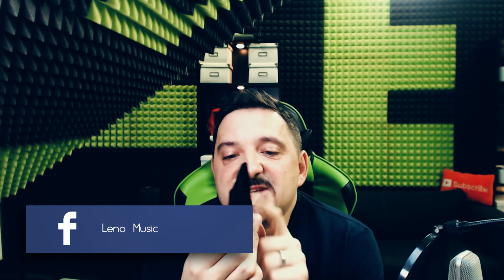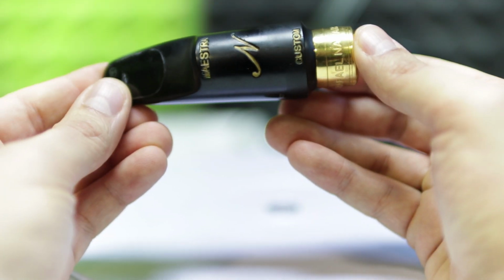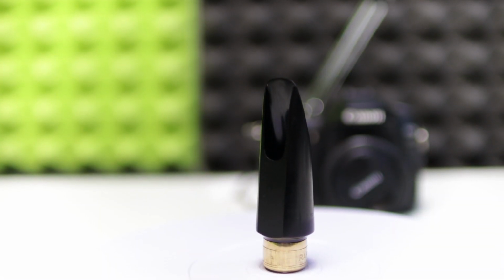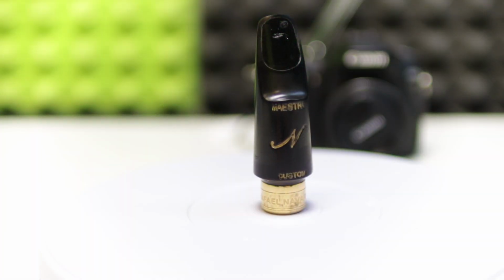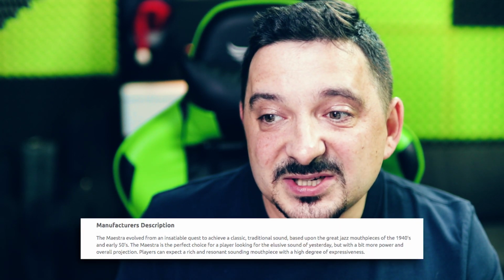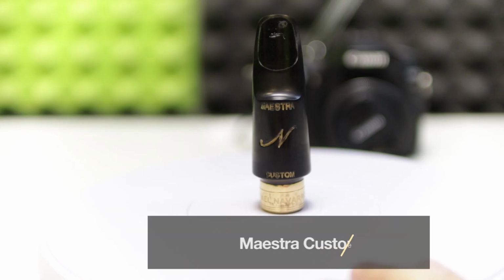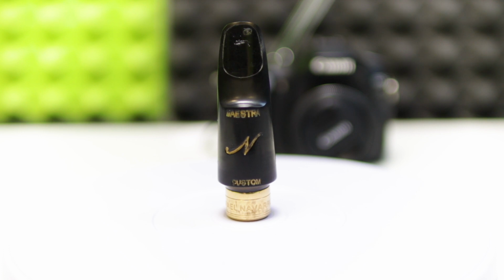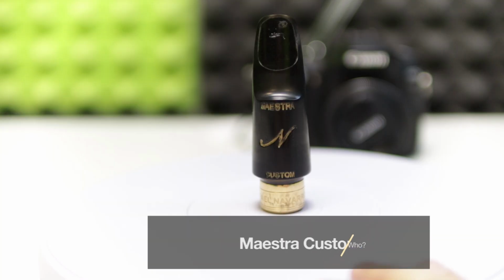#61 Geartest "Rafael Navarro Maestra Custom Tenor 8" [ENG]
In this episode, I'm testing tenor saxophone mouthpiece  made by Rafael Navarro. Model is named: Maestra Custom 8

Lekcje nauki improwizacji prowadzone przez saksofoniste oraz fleciste Leszka Nowotarskiego